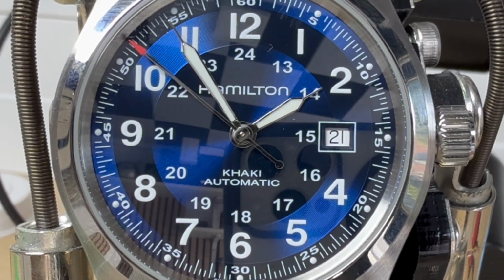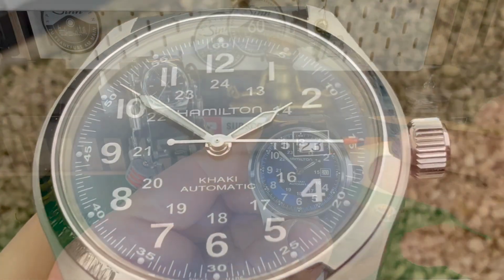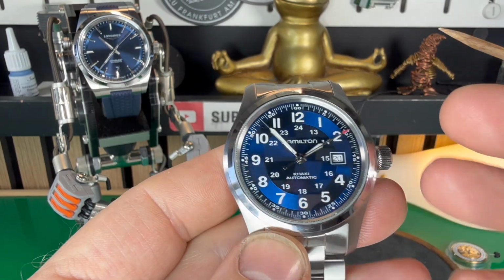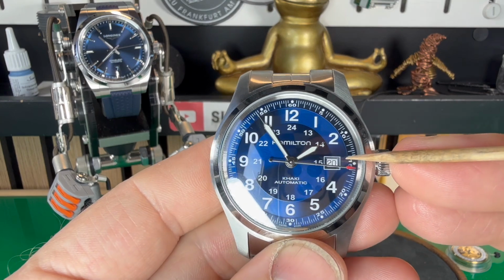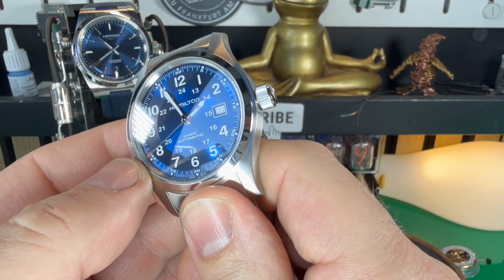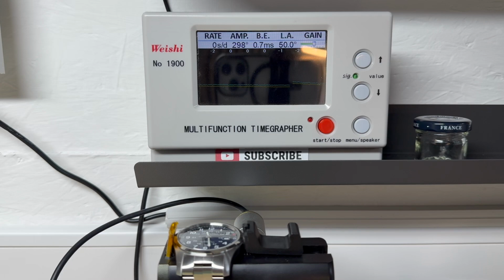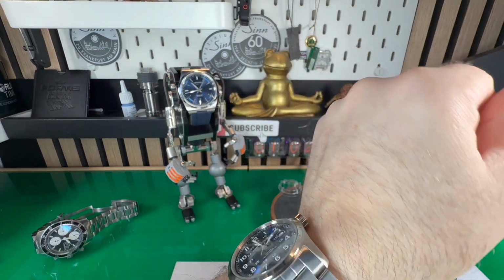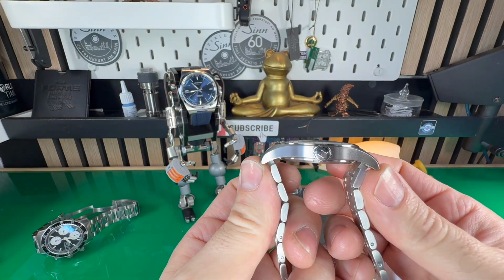Hamilton Khaki Auto (New 2025)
Big Thank You to Rowland at First Class Watches on 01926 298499
Here is a Link to Bad Dog Designs (Nixie Tube Clocks)
Here is a link to the channels Facebook page where you get to see some of the watches I service and University work

Hamilton's Khaki Field Collection features a range of classic army style watches. Military watches are designed to be rugged, resilient and robust. Built for those that brave the outdoors and seek adventure. Hamilton's Khaki Field watches can compete with some of the best sport watches out there and are destined to suit your needs in the field as well as everyday life.
Core Features of the Khaki Field Automatic Collection:
The Khaki Field Automatic collection is powered by automatic Swiss movement.
Calibre - Hamilton's three-hand movement, H-10.
This model comes with an 80-hour power reserve.
The dial is protected by scratch-resistant sapphire crystal.
Model Specifications H70605140:
This model exhibits a navy blue sunray dial with a snailing effect on the hour ring and a date aperture at 3 o'clock.
The dial also features white Arabic numerals, luminous silver-tone hour and minute hands, and a red-tipped second hand. The inner circle of Arabic numerals showcases the time in 24 hours.
A stainless steel case frames the dial. It measures 42mm in diameter and 11mm in thickness.
The exhibition case back allows the wearer to observe the movement that powers the watch.
The watch is secured on the wrist using a stainless steel bracelet. The bracelet fastens with a folding clasp.
This model is water-resistant up to 100 meters (10 bar).
Movement Type - Automatic with an 80-hour power reserve.
Calibre - H-10.